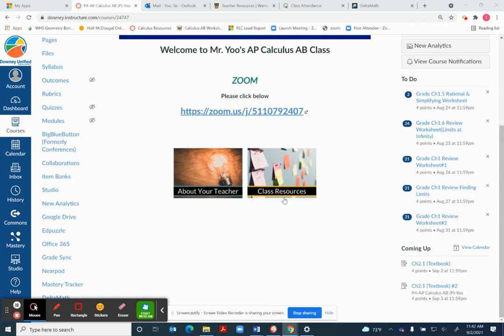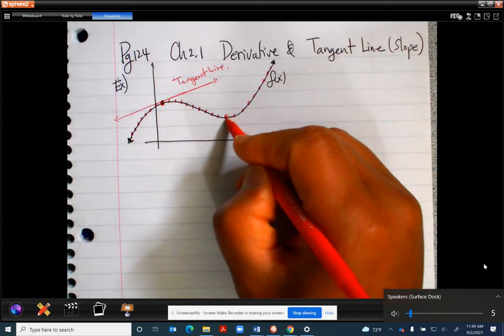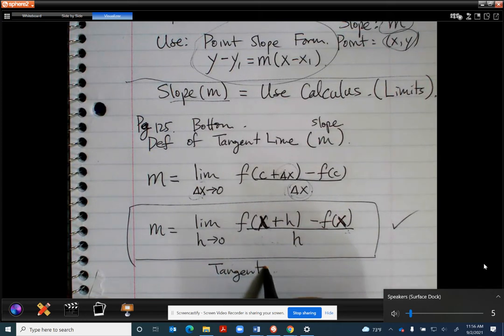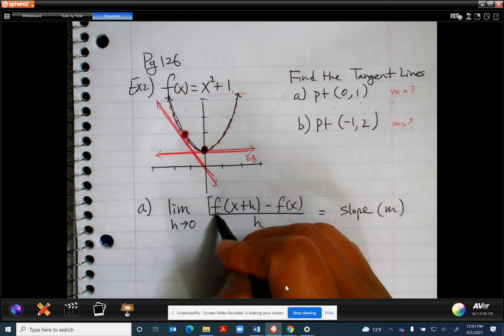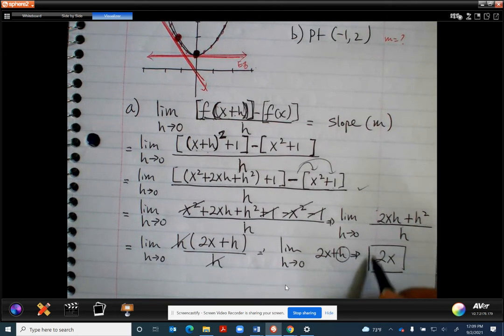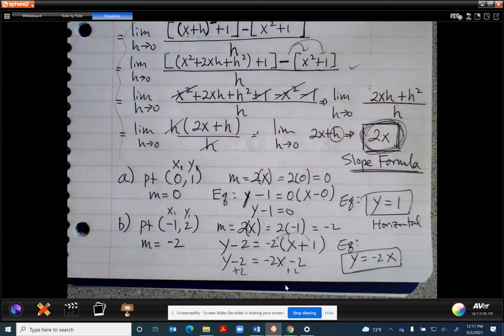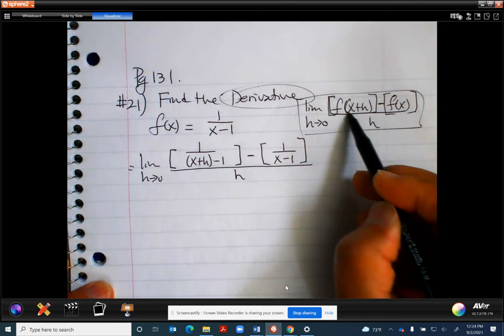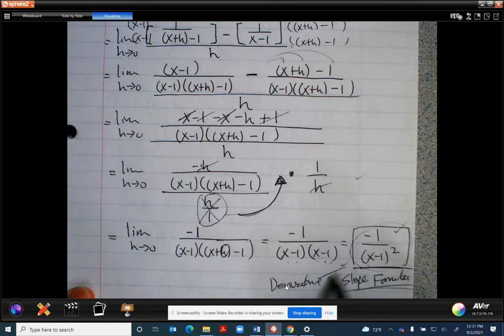Untitled: Sep 2, 2021 12:31 PM